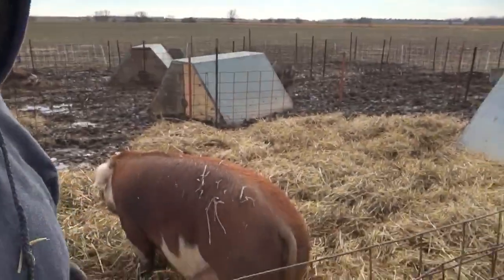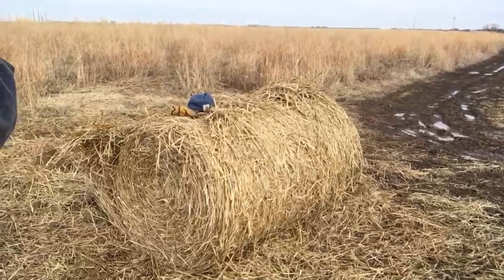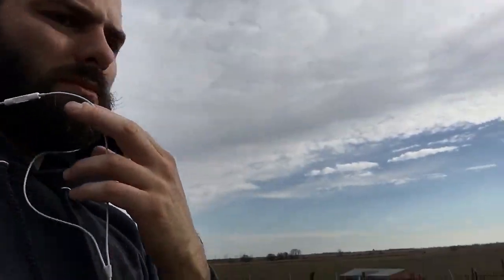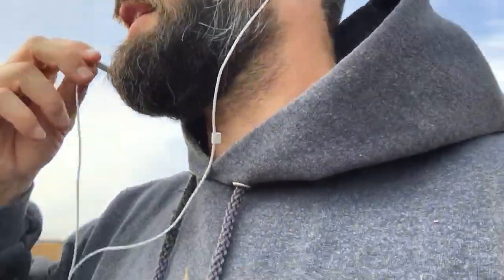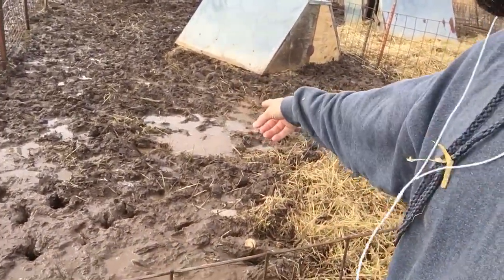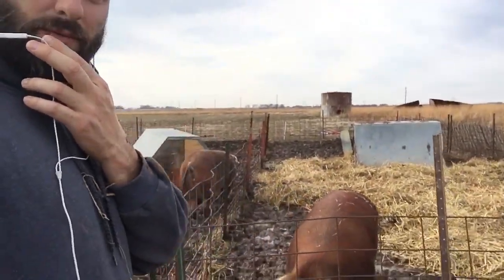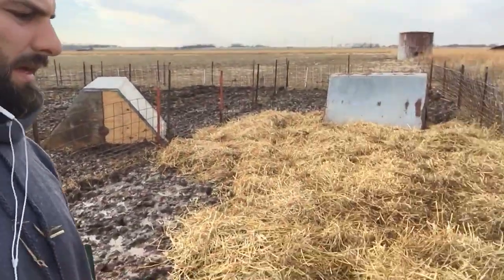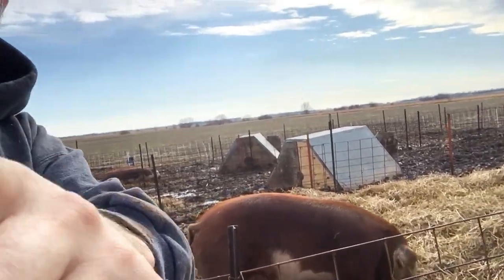Hereford pigs just hours before farrowing